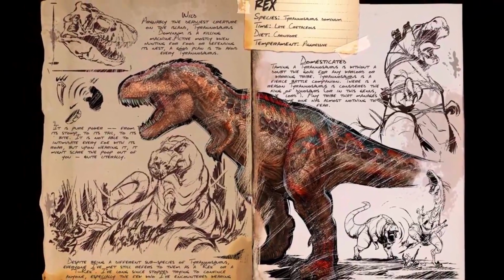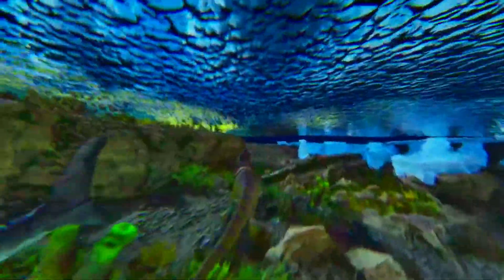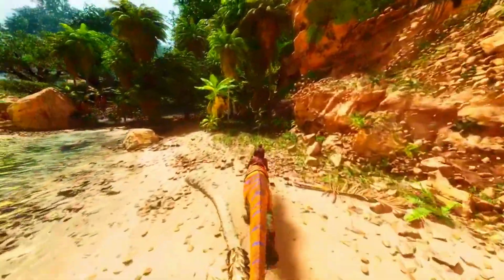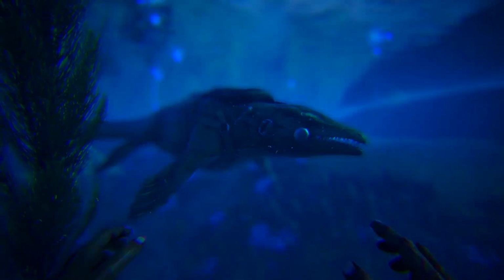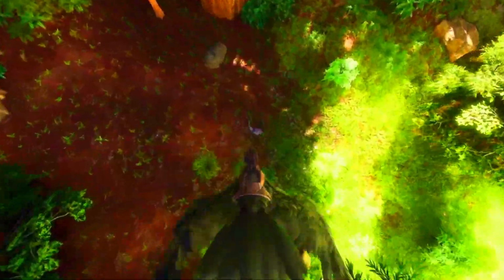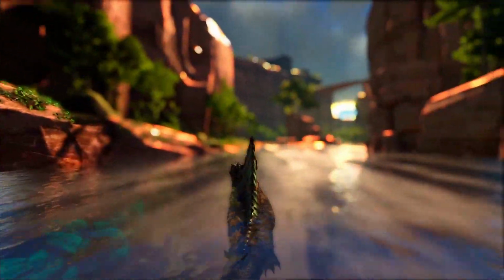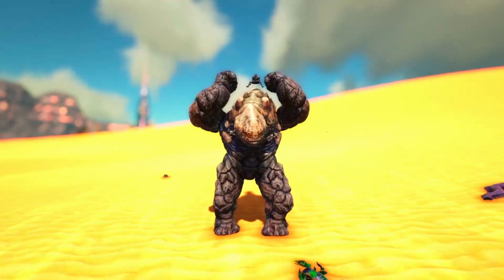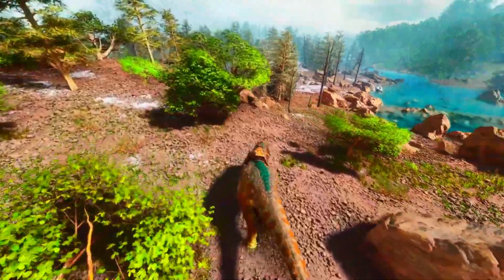The Best Ark Tames On The Island And AI's Favs!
Ark Survival Evolved Is A Game Full Of Many Maps, Most People Though Generally Start On The Island So It's Important That The Map It Talked About! Also AI Has Been All The rage So Why Not Talk about It To! So In Todays Video I'm Going To Show You The Best Ark Tames On The Island And AI's Favs!